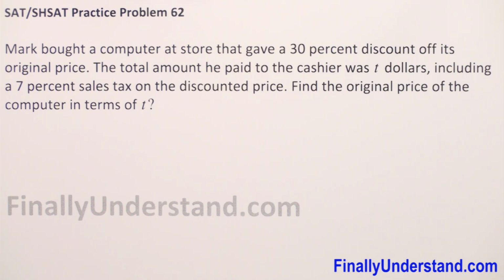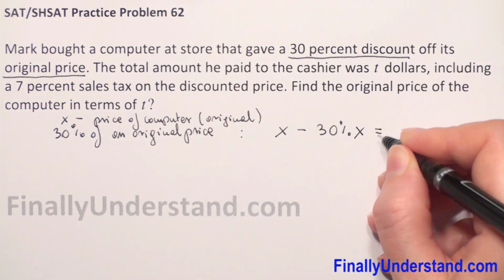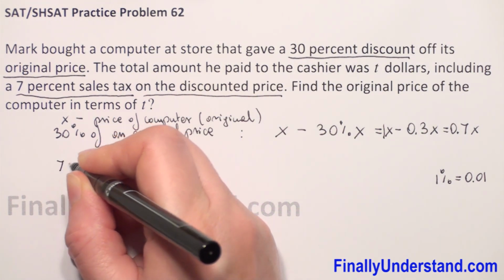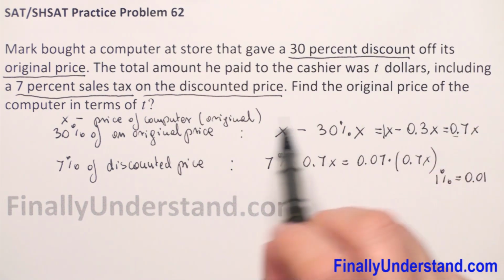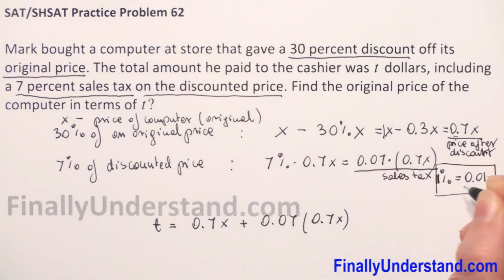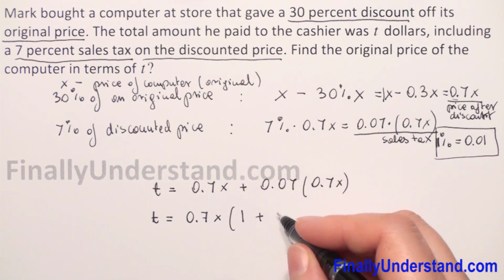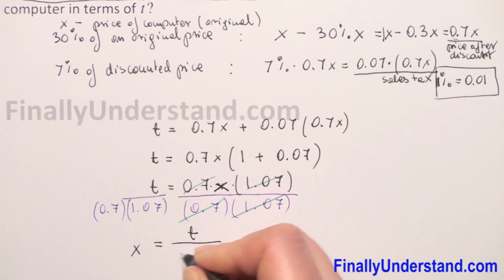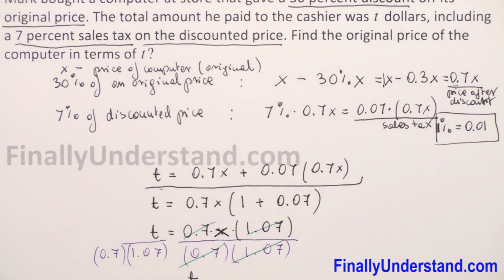SAT & SHSAT Practice Test Examples | Step-by-Step Math Solutions 62